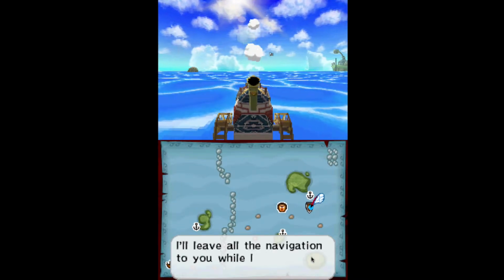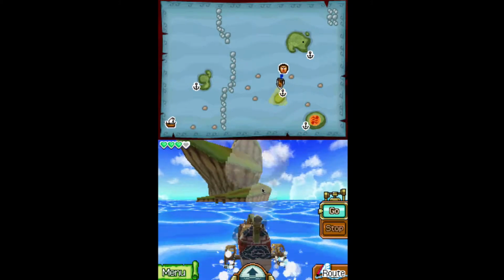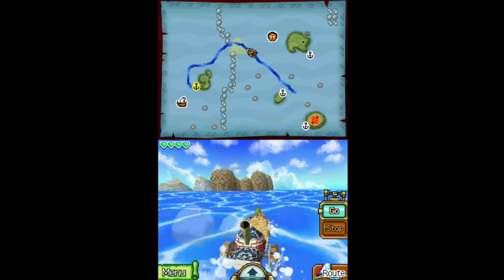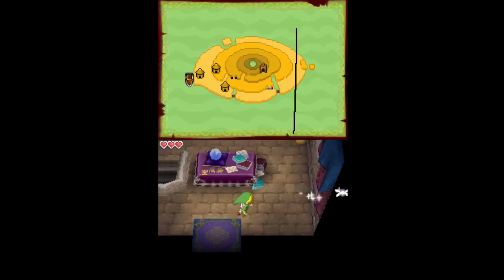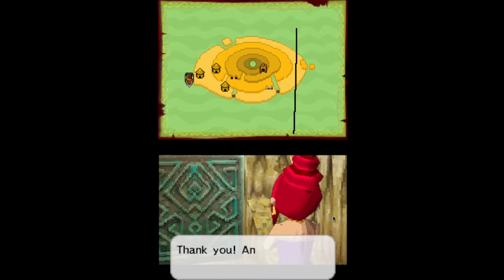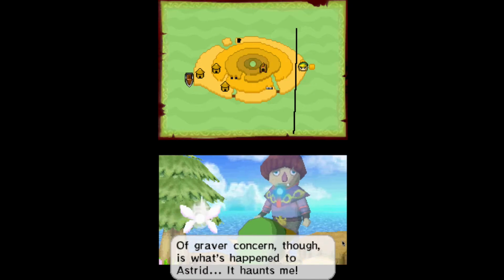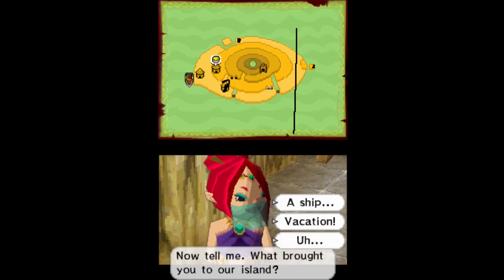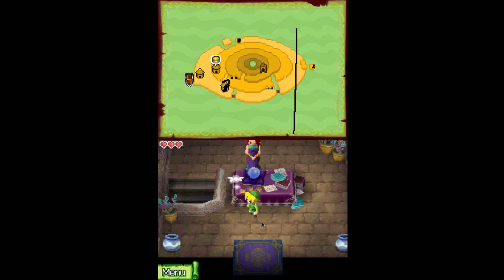Zelda Phantom Hourglass-My Fortune Has Been Foretold!-part 3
Hey guys! So we've reached the Isle of Ember and I got to meet the fortune teller and now we will be heading towards the fiery volcano O: enjoy ^.^